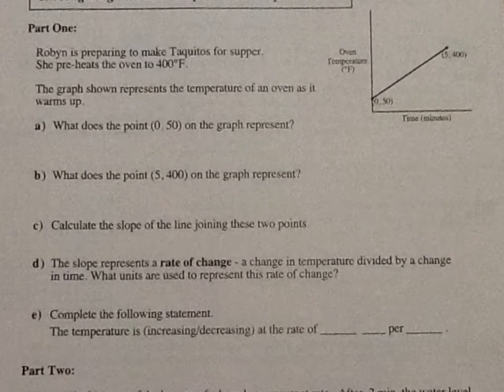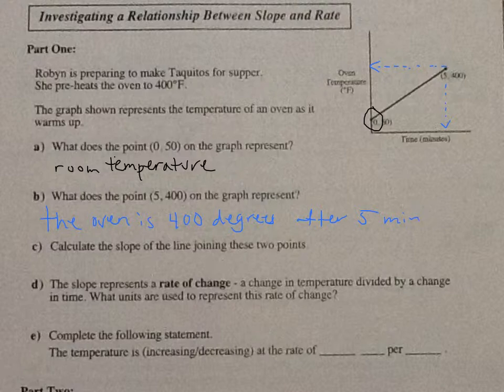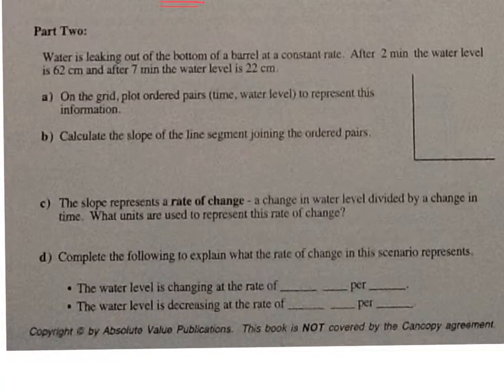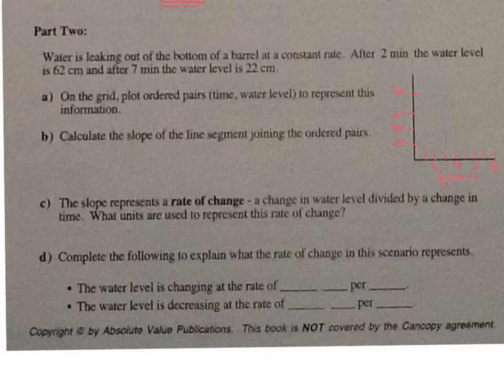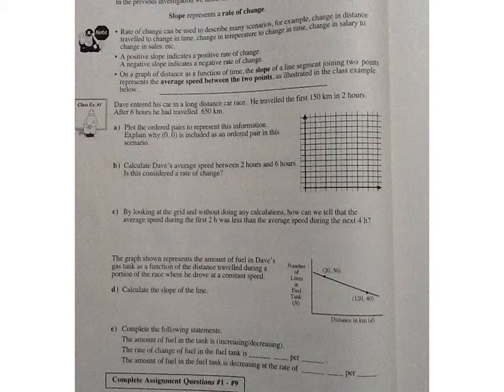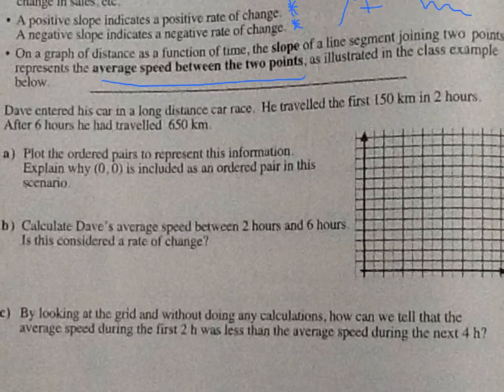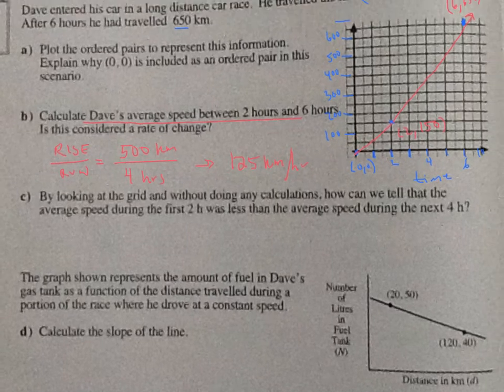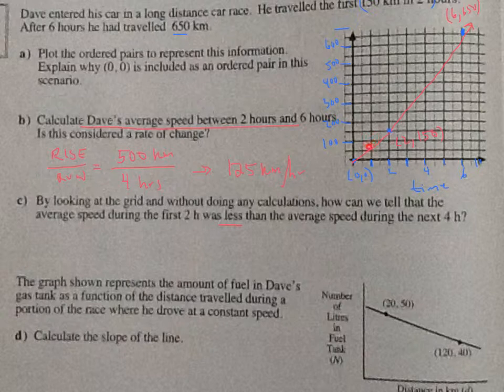1.3 rate of change